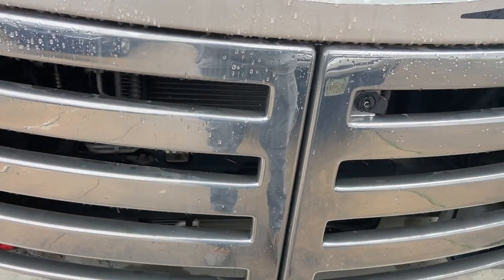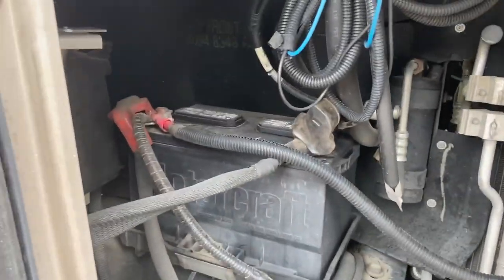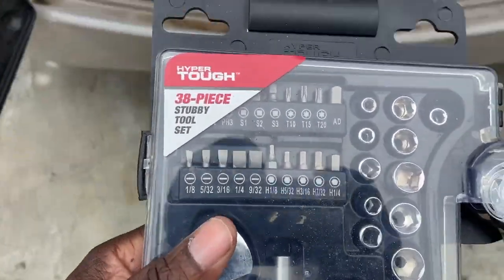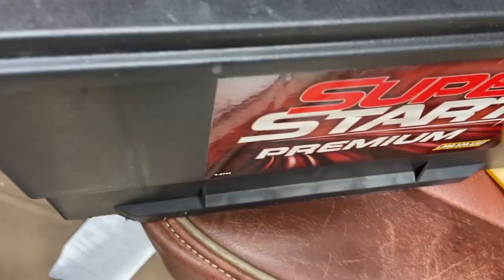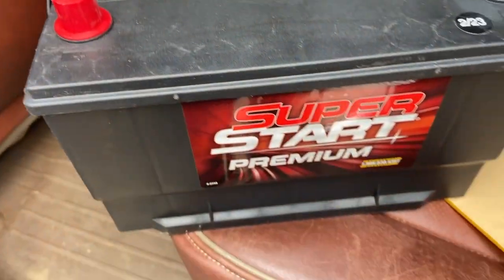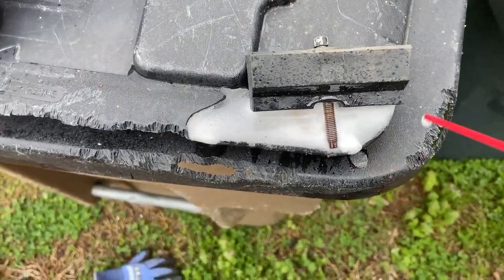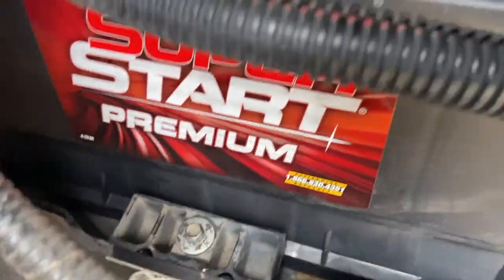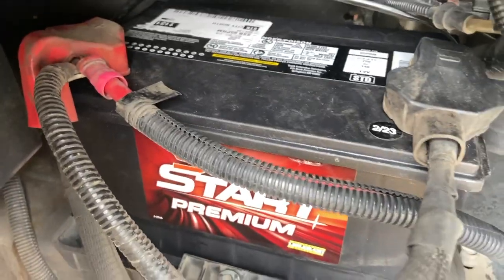RV Engine Battery Replacement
Went to start up the RV. and nothing! Dead Battery! In this quick video, I show you how i changed out the battery in my 2014 Thor ACE 29.2 Class A RV. Enjoy!